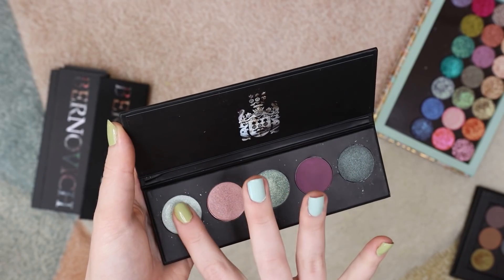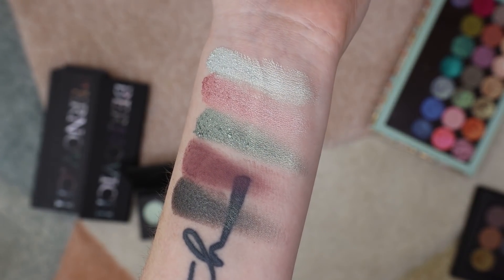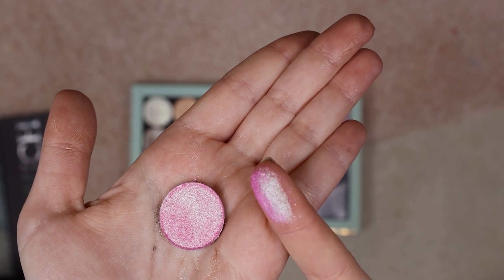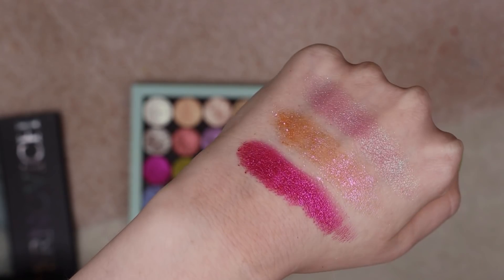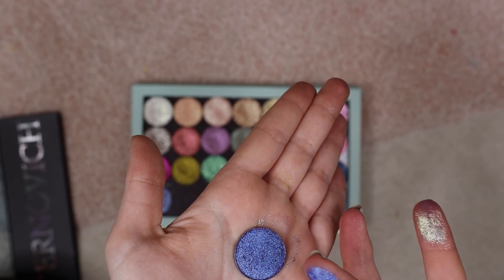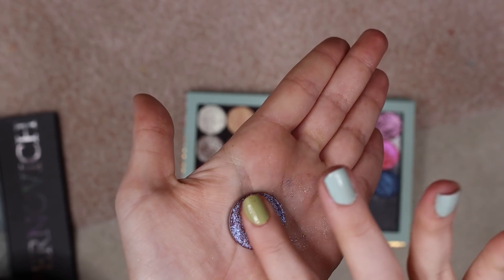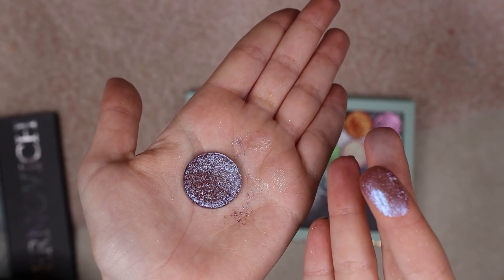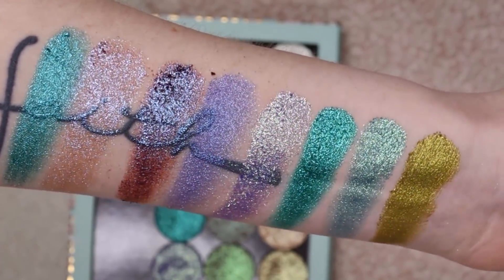Huge Bernovich Swatch Party | These Sparkle Shadows Are AMAZING!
Hi makeup lovers! Today I’m doing a huge swatch party of a ton of palettes and single shadows from Bernovich. Huge shoutout to the OG Queen of swatch parties Karen Harris

Palettes
Sansara**
Aquamarine**
Shell**
Onyx**
Tourmaline
Tiger’s Eye**
Obsidian**
Jasper**

Mono Shadows
116**, 122**, 128**, 150**, 196**
129**, 133**, 161**, 164, 177**, 191, 194

I'm twenty-three.

Mail?